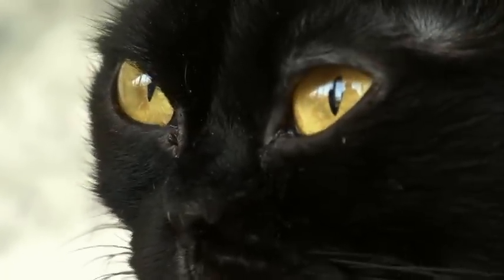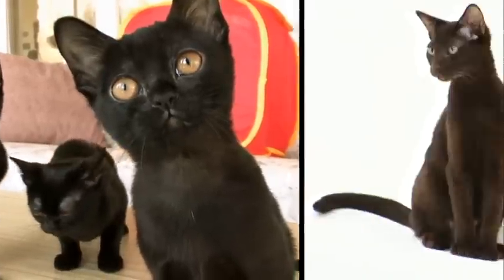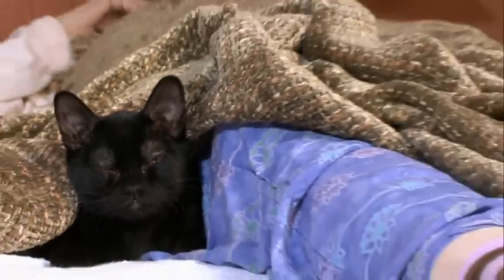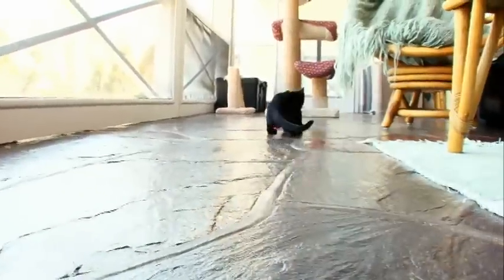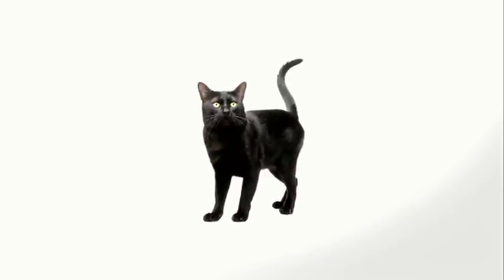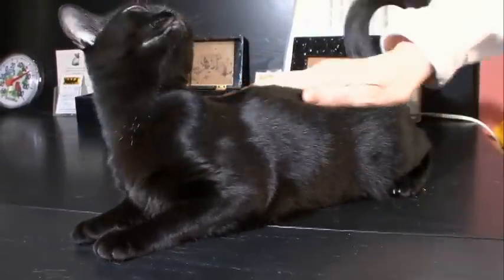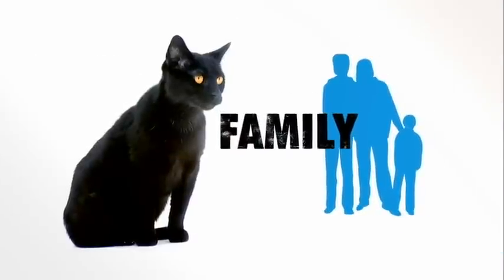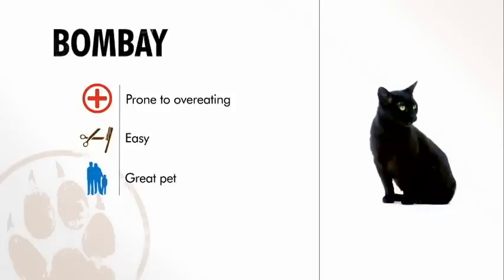Cats 101 Animal Planet - Bombay ** High Quality **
Cats 101 Bombay, High Quality from Animal planet
(can also be found at Animalplanet.com)